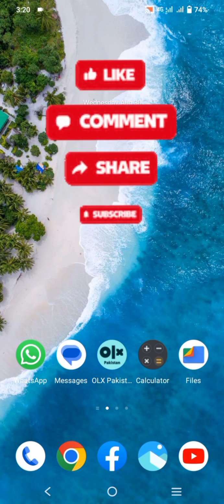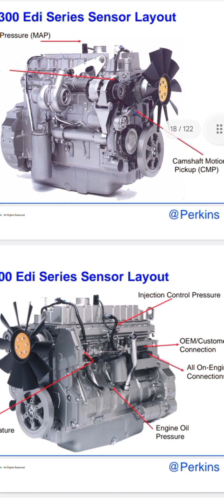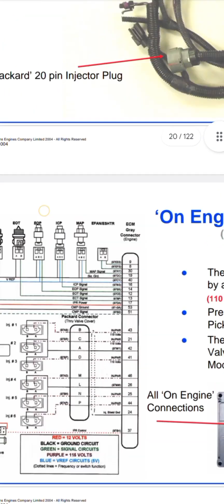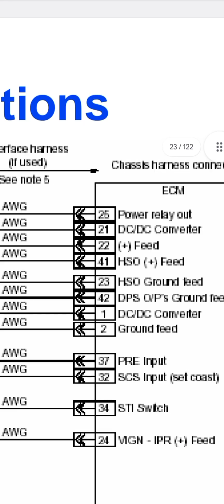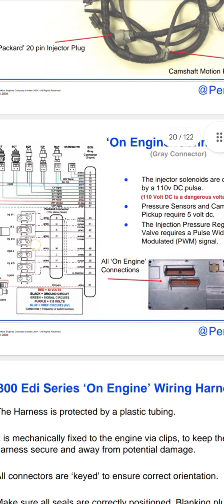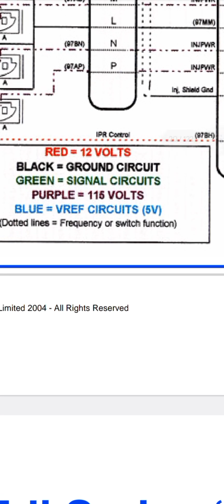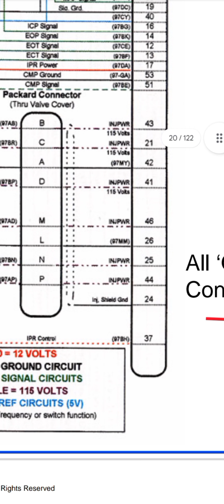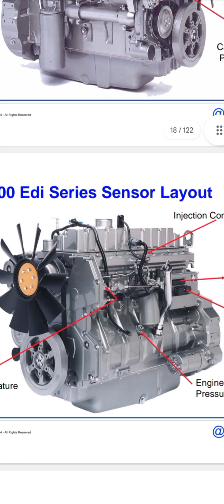Perkins 1300 series Edi complete wiring explain with diagrams generators